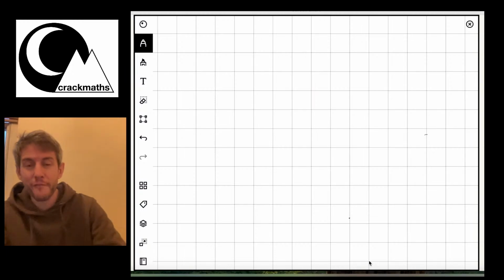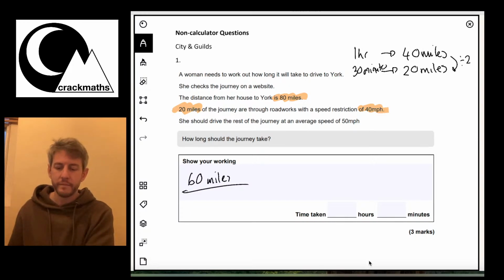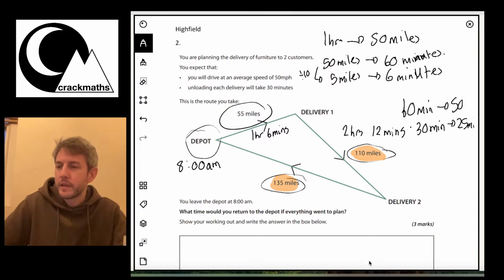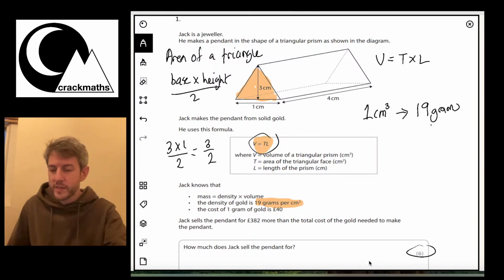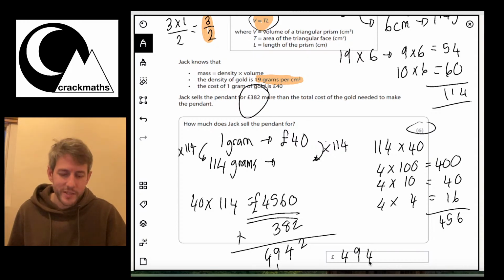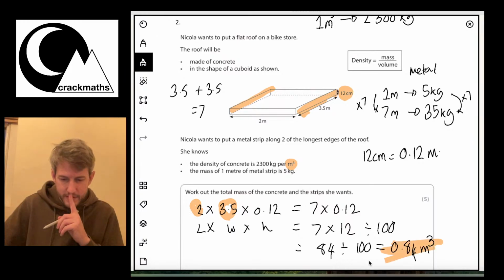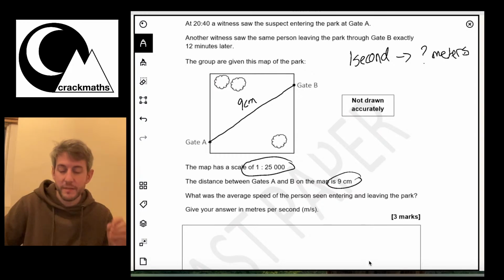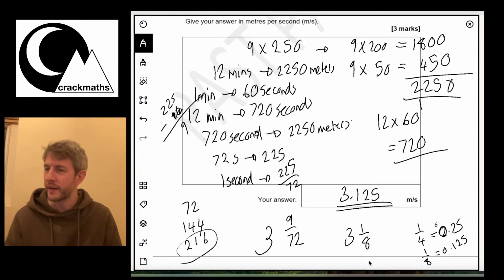COMPOUND MEASURE: Functional Skills Level 2 Live Lesson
Join  @crackmaths  as I begin a series of live lessons for functional skills maths level 2.

In this lesson we'll be looking at Compound Measure (Speed/Distance/Time, Mass/Volume/Density and hourly pay) and tackling exam style questions.

Why not prepare for the session by visiting my other videos on using ratio so that you can come with your questions.

Join me for live lessons:

Monday: 16:00 - 16:45
Thursday: 11:15 - 12:00
Thursday: 17:00 - 17:45
Friday: 11:15 - 12:00